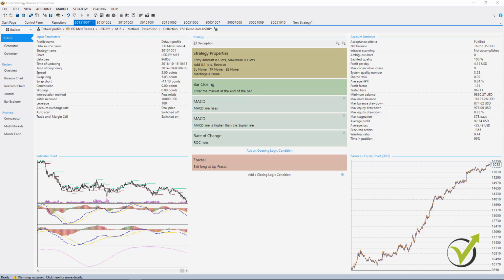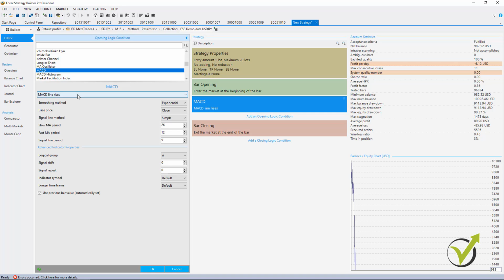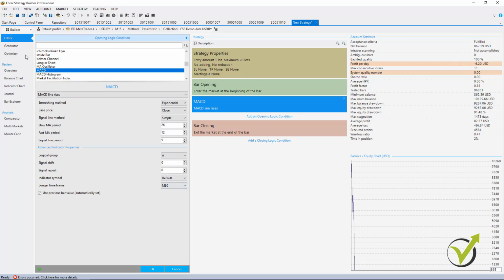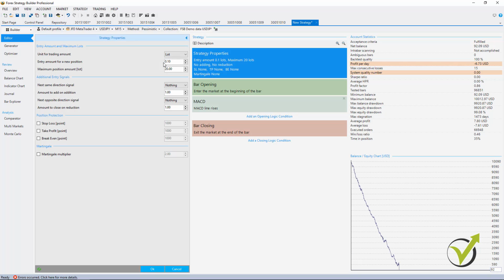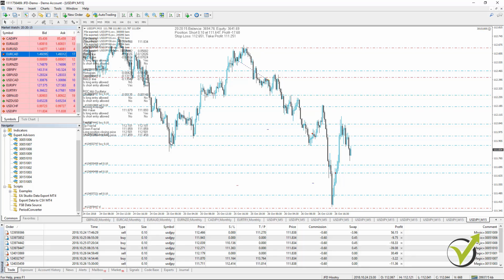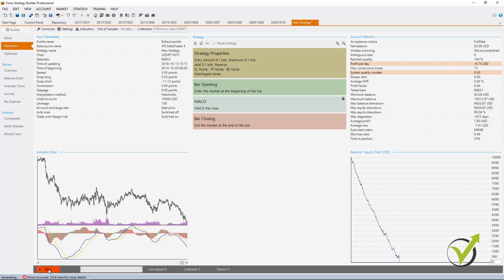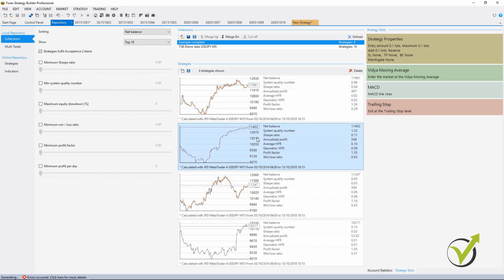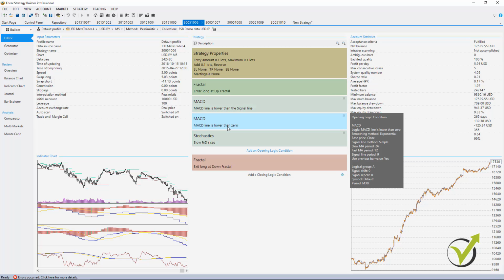Best Trading Strategies for USDJPY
Best trading strategies for USDJPY is a free lecture from Algorithmic day trading – Top 10 USDJPY Expert Advisors course. If you want to enroll in the course,

In this lecture - Best trading strategies for USDJPY, Petko Aleksandrov will share with you how he has created exactly these 10 strategies.

When we are running the generator with FSB Pro, we have the opportunity to lock some indicators. If we go to the new strategy and add some opening logic conditions. We have selected in this course to use the MACD because Petko Aleksandrov has been using it for many years. He really likes this indicator.

�What will you learn in this Algo trading course?

★how to place the best trading strategies properly over the trading screen
★you will know what the magic numbers are and how useful you can use them
★follow the performance of the Expert Advisors with statistical website
★decide which Expert Advisors you want to use on a real account
★generate your own best trading strategies on different currency pairs
★run robustness test for the best trading strategies and try to break them before trading
★export the best trading strategies as Expert Advisors with one click

The course is online, and you will receive lifetime access and updates for it.

Petko Aleksandrov has created a course focusing on how to automate the best trading strategies, even you are not a developer. This is very important in algorithmic trading for all traders.

Petko Aleksandrov is the Head Trader and Mentor at EA Forex Academy, and in this course, you will get the best of his trading experience. Already over 18 000 students joined his courses, and all are trading his best trading strategies.

� If you have any questions about the Best trading strategies, please, write in our trading Forum.